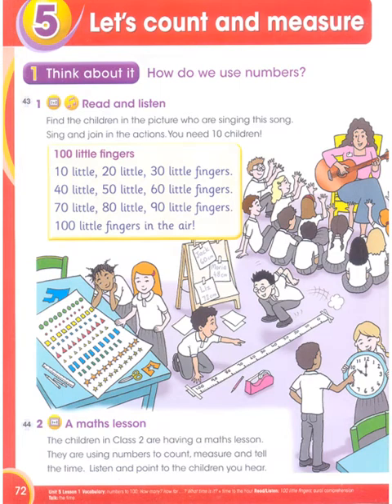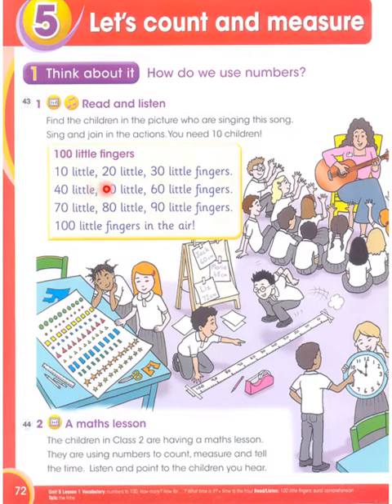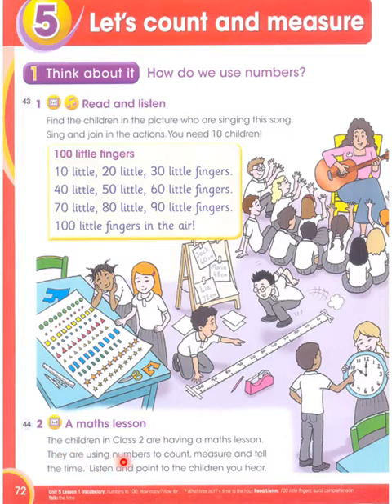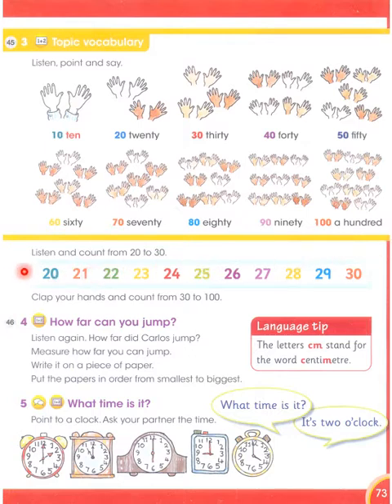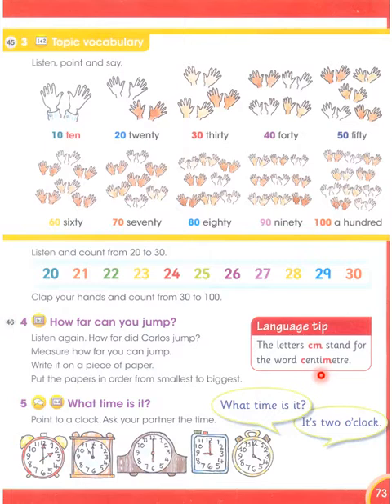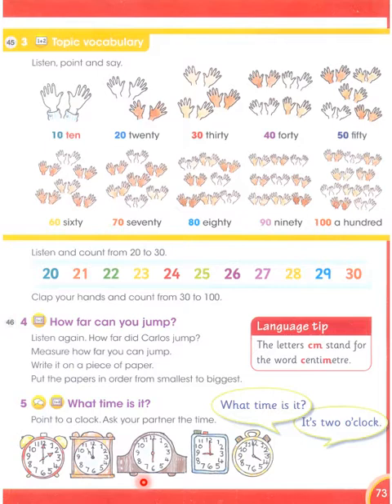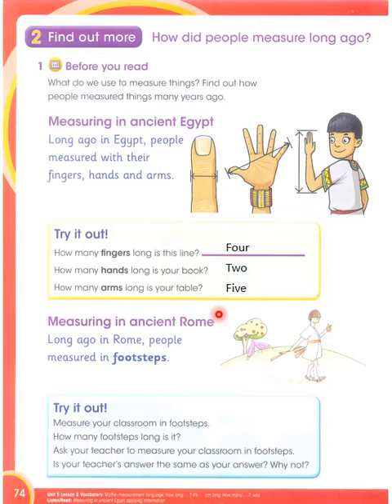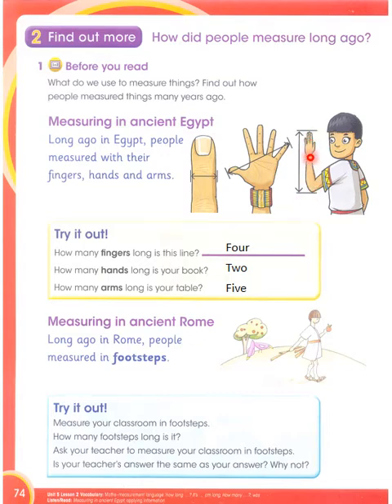Global English 2. Learners Book. Page 72,73,74,75. How to count number and measure?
Global English 2. Learners Book. Page 72,73,74,75. How to count number and measure? What was the measuring distance system in the ancient Greek times? How did romans measure? What is the metric system?